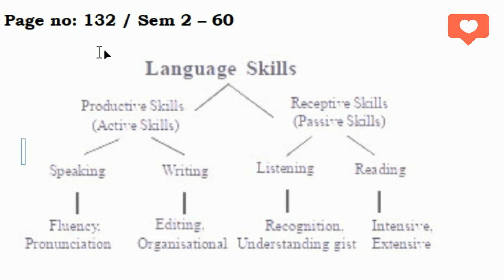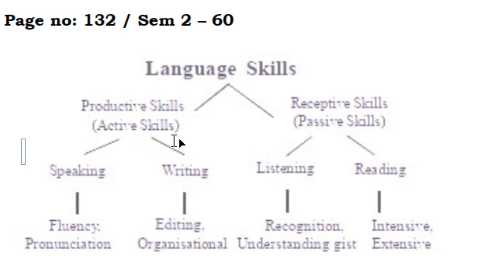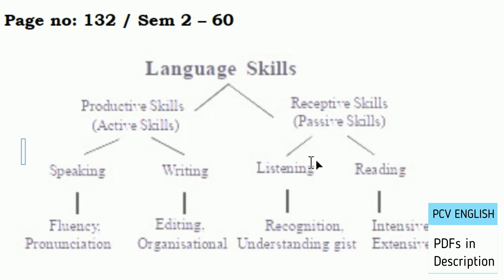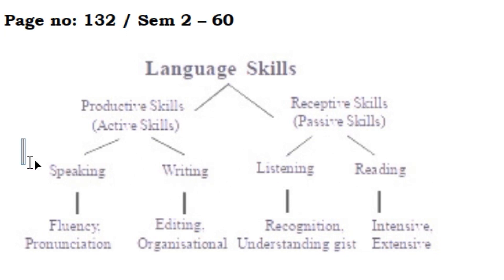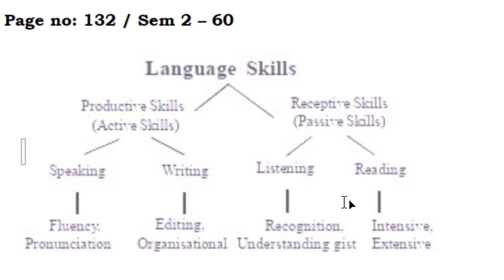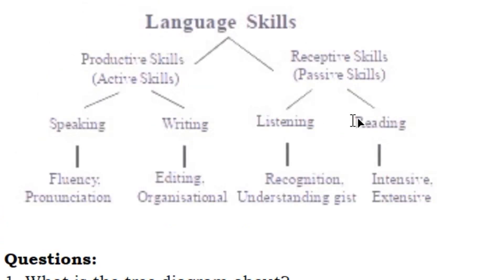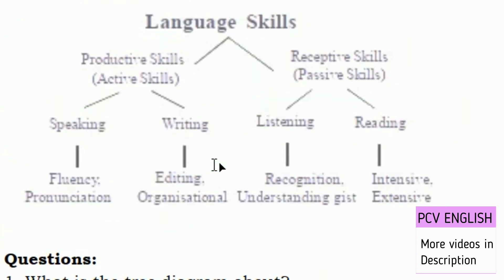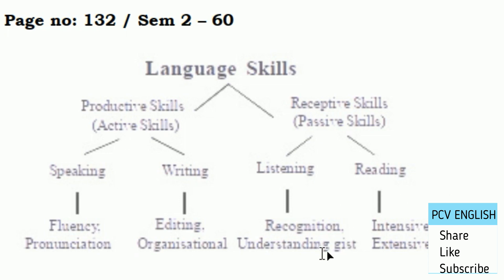Language Skills Tree Diagram I AP new syllabus I 7th class English grammar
This video deals with Language Skills Tree Diagram in telugu page no. 132 (60) in New Syllabus of semester 2 of 7th Class BLOSSOMS English Grammar in English Textbook which is a part in the syllabus of AP TET SGT SA English. It helps us know how to use tree diagram easily. In PCV English, literature related videos are provided to you free of cost.

(for pdfs of 1-10 classes and SGT English methodology)

( total SA English syllabus )

( total SGT English syllabus )